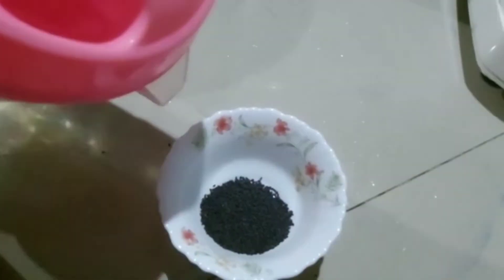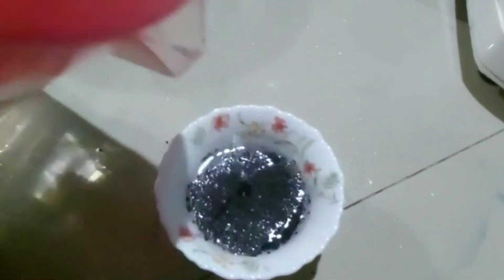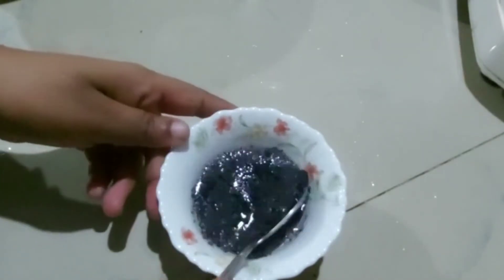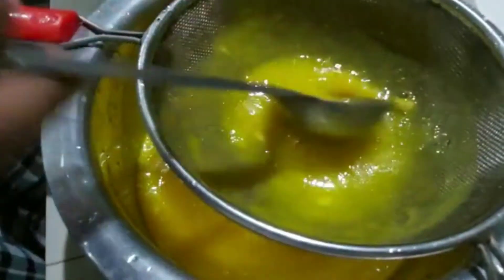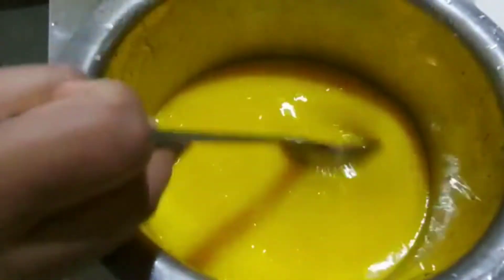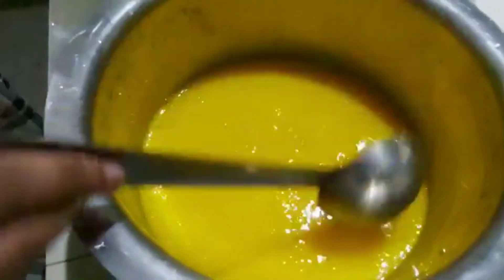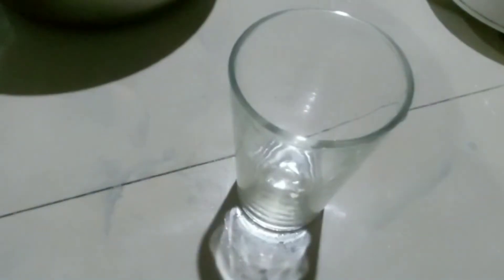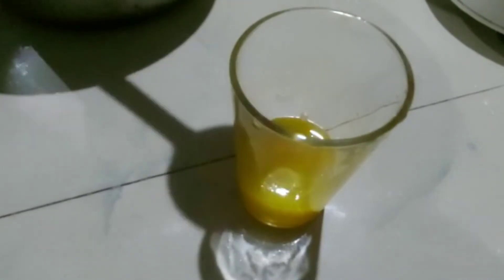IFTAR SPECIAL MANGO DRINK